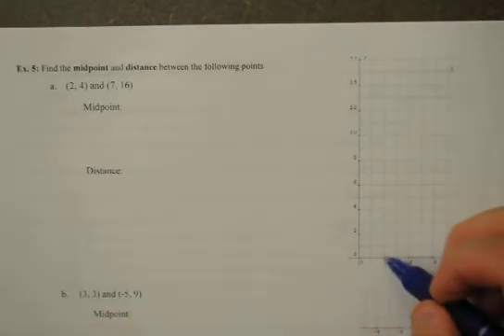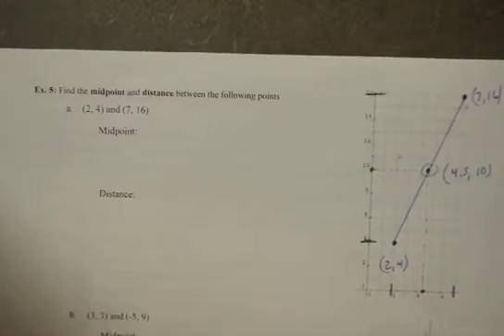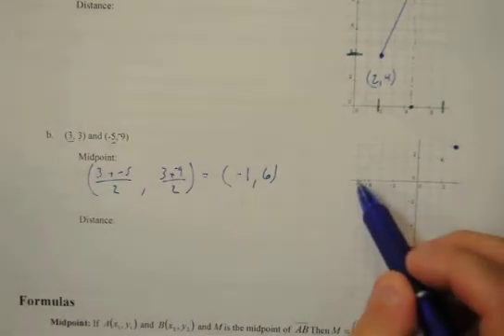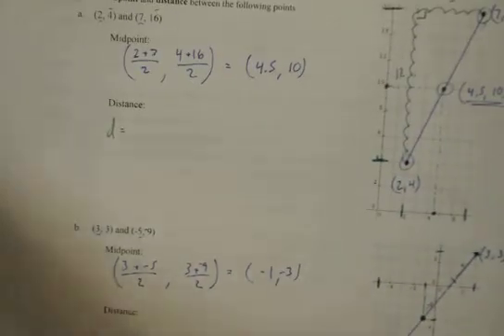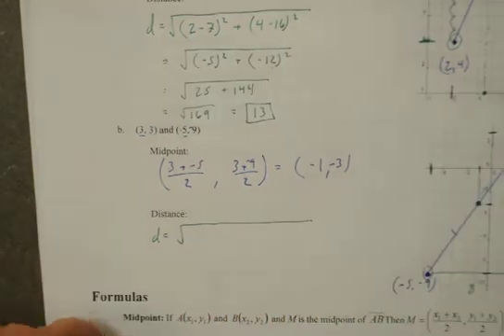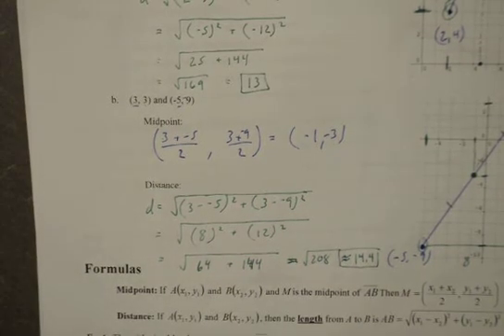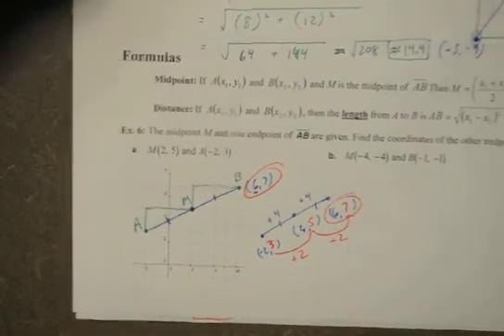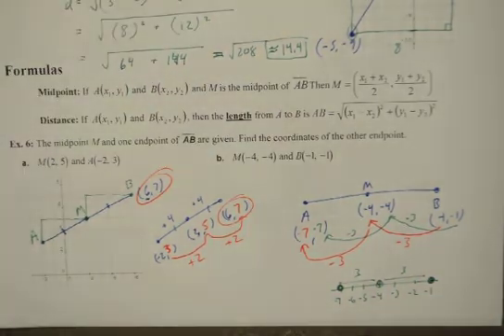Geo Topic 1.2 Video Part 2